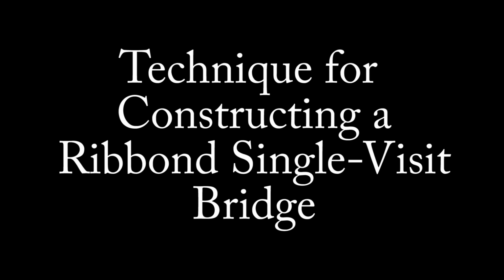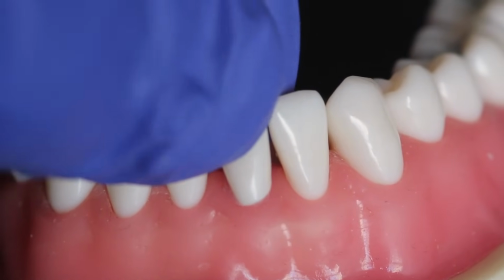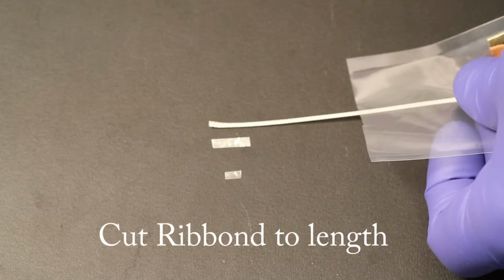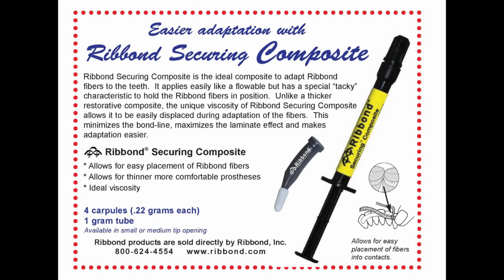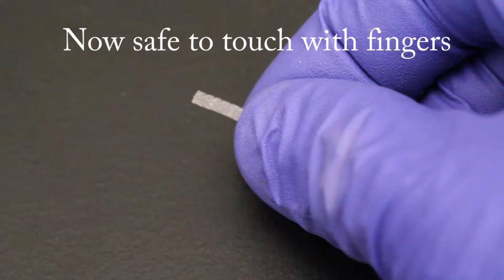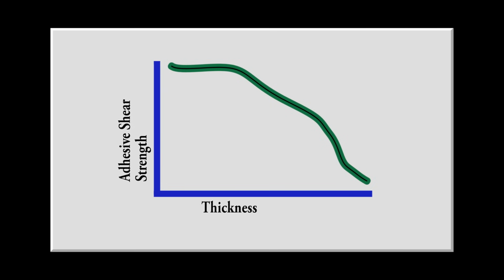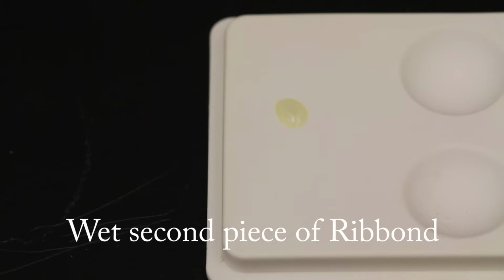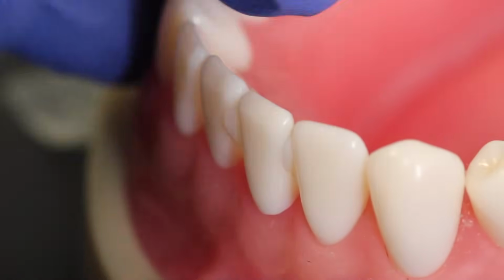Ribbond Single Visit Bridge Technique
This video shows the technique for making a single visit anterior bridge using Ribbond reinforcement fibers.